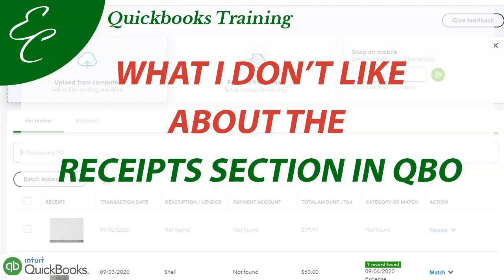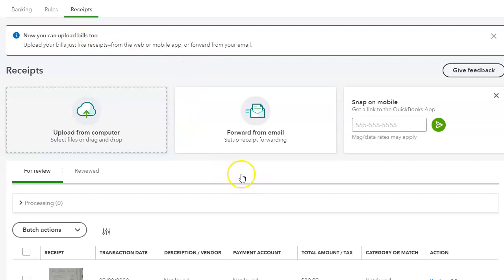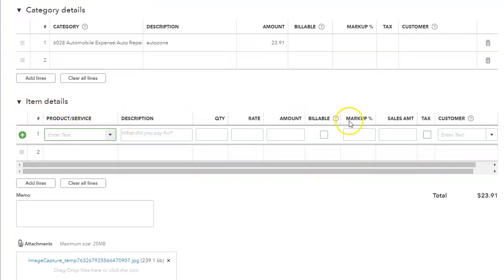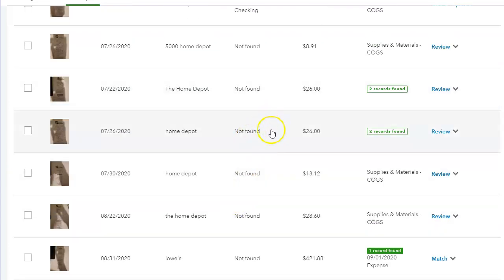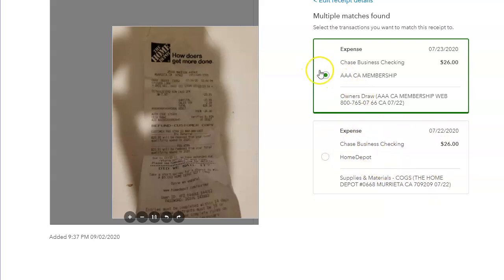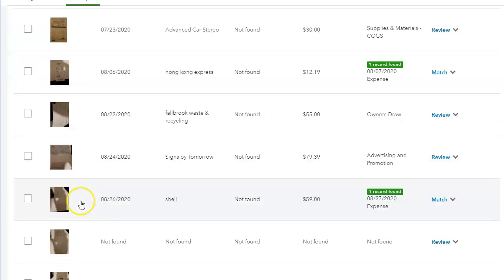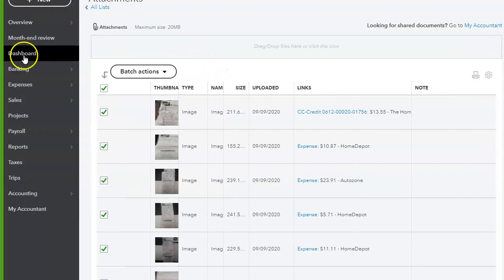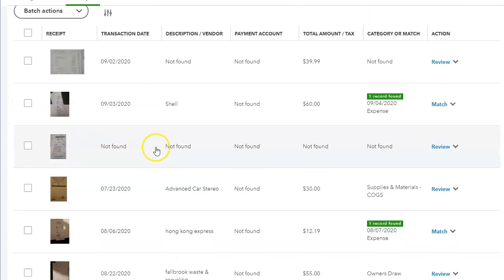What I don't like about the receipts section in QuickBooks Online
The receipts section in QBO has become very handy in my business. But their a few things I do not like and I hope QuickBooks will improve in the future.